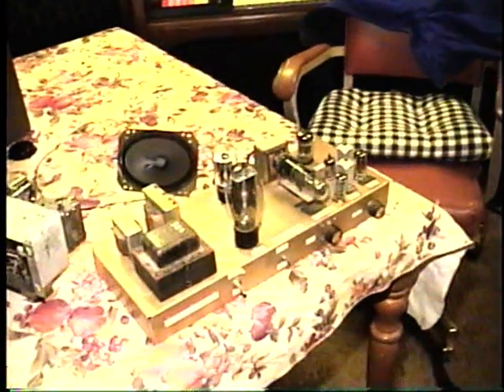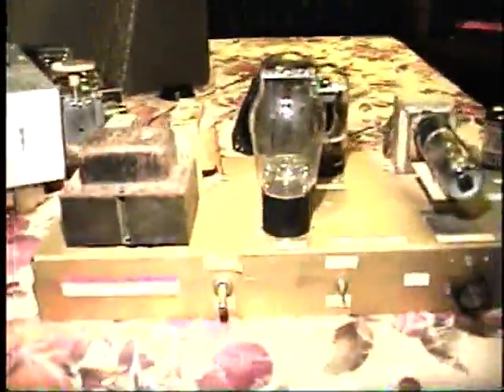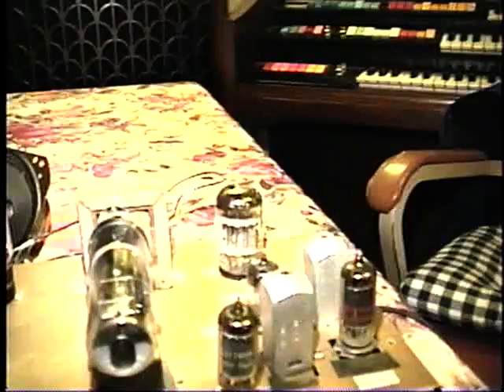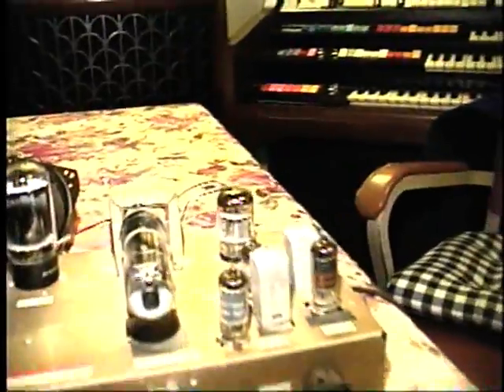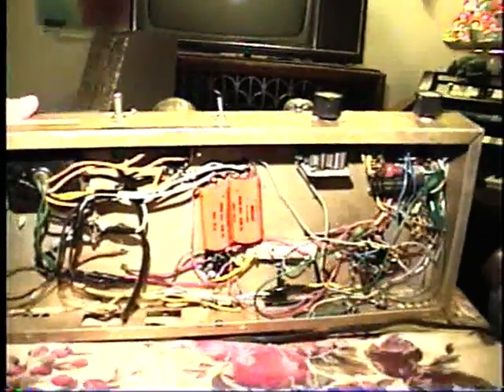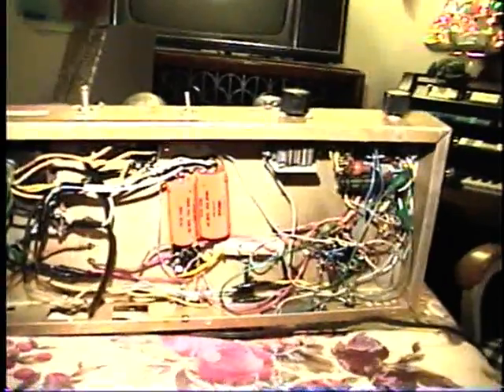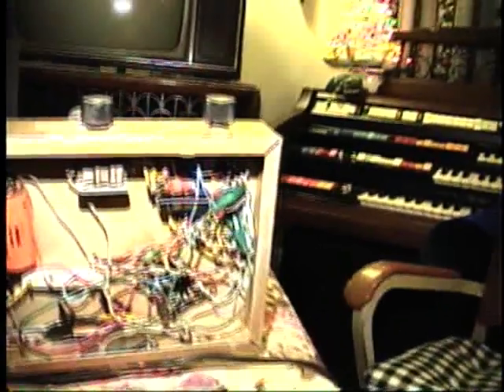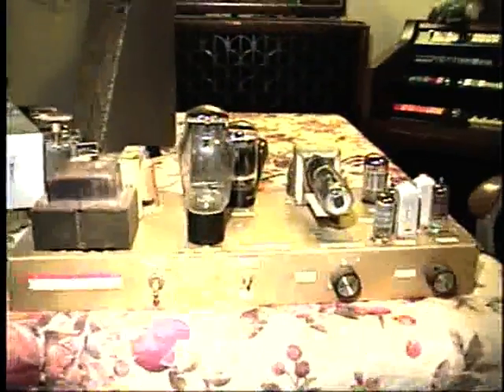Homemade AM tube type radio (before repairs)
This is a homemade AM radio I made at about the same time as the FM radio I made in 2001. Uses 5U4 rectifier, 6L6GC audio output, 1629 tuning eye, 15BD11 1st audio, 12AL5 detector, 12BA6 IF, 12BE6 converter. It has some kind of intermittent short which is causing a resistor to overheat so will need repairs but when I have it fixed will make new video.